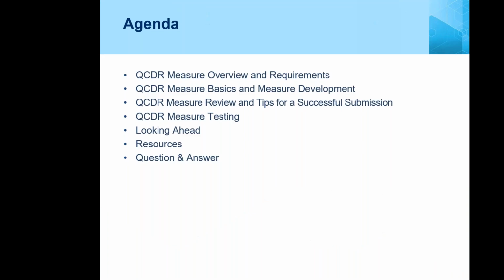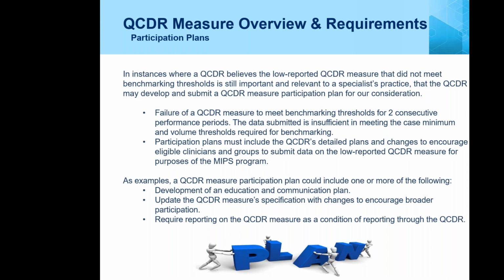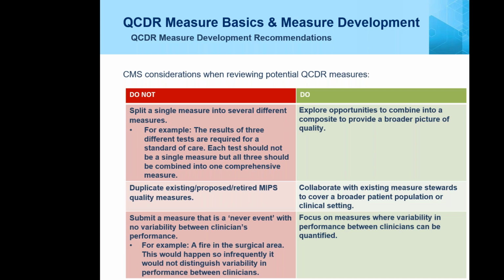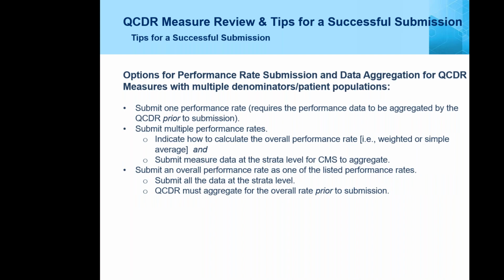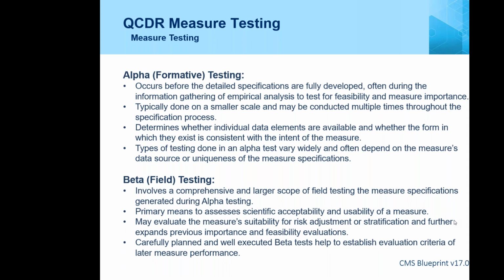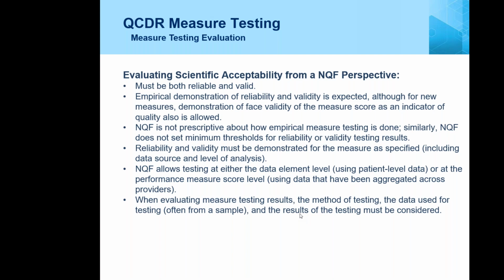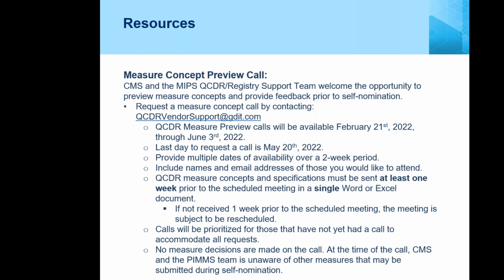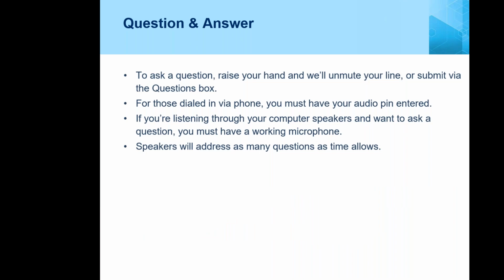2022 QCDR Measure Development Workgroup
Provides an overview of the Qualified Clinical Data Registry (QCDR) measure development process to assist with the development of QCDR measures for future MIPS performance periods.